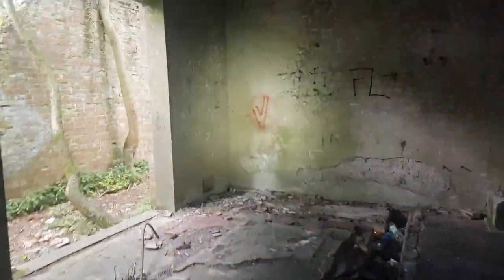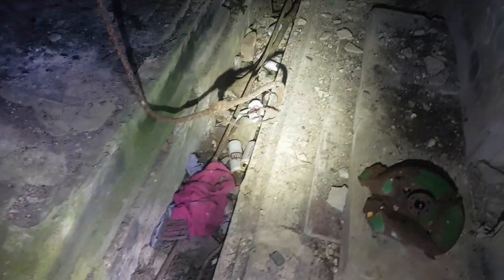RAF Grafton Underwood PART 3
A trip to RAF GRAFTON UNDERWOOD.
Lots of history great explore..
A former Royal Air Force station about 4 miles northeast of kettering.
built in 1941 ,and was used by RAF bomber command..CONSOLIDATED LIBERATORS ...
In 1942 after the airfield was upgraded it was assigned too UNITED STATES
ARMY AIR FORCES EIGHTH AIR FORCE..
443 sub depot
18th weather squadron
33rd station complement squadron
1119th quartermaster company
1140th military police company
1774th ordnance supply and maintenance company
854th chemical company
2023rd engineer fire fighting company
203rd finance section.
 15th bombardment squadron light
 97th bombardment group heavy
 305th bombardment group heavy
 96th bombardment group heavy
 384th bombardment group heavy.
lots more detailed info in wikipedia.